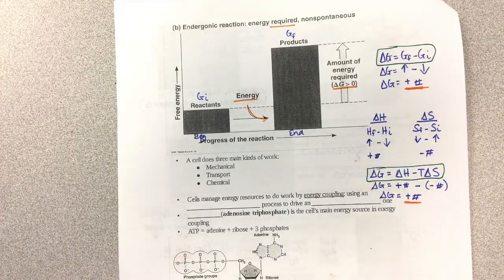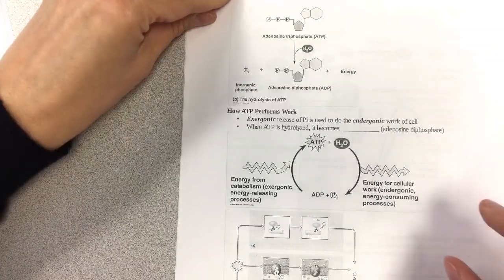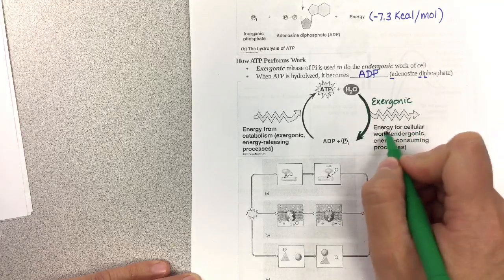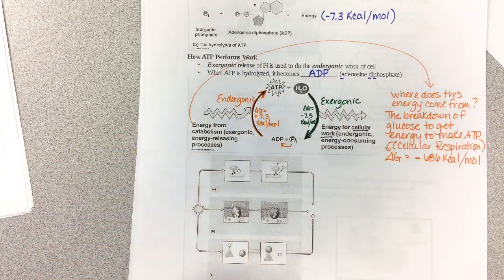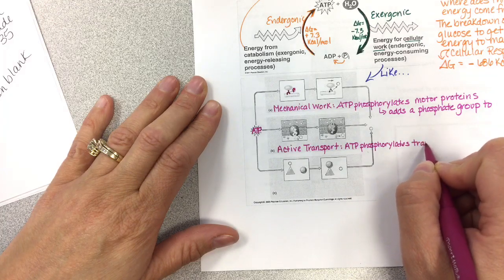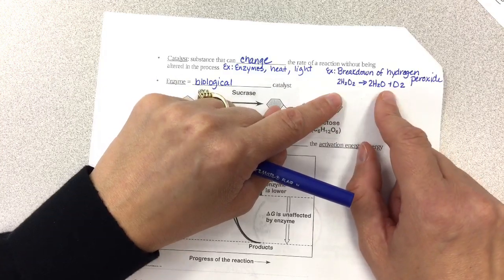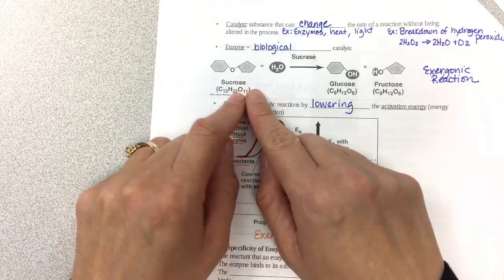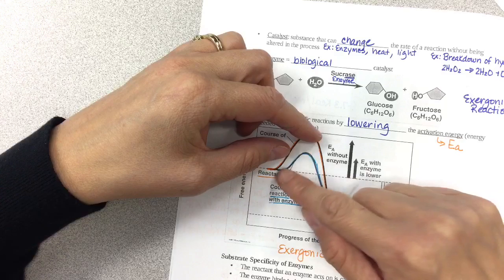Ch 6 Metabolism and Enzyme Part 2a